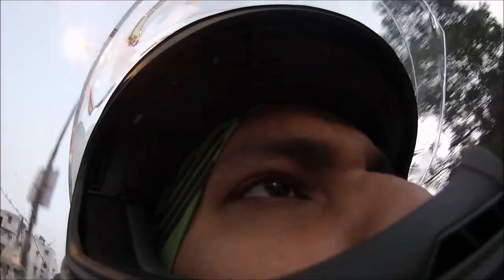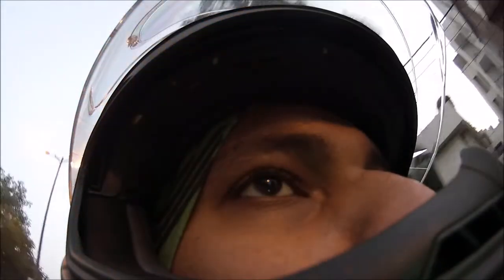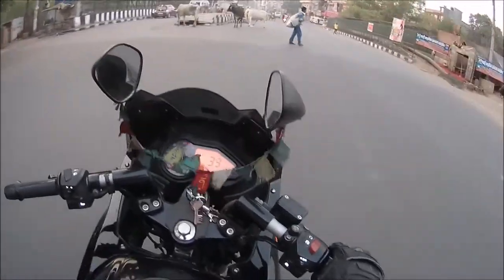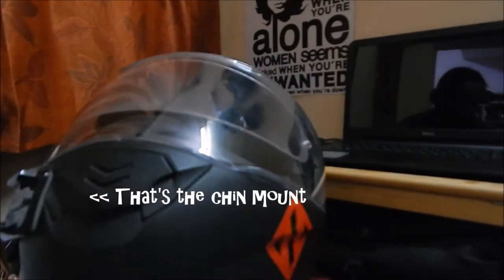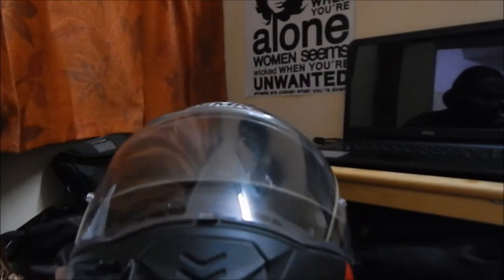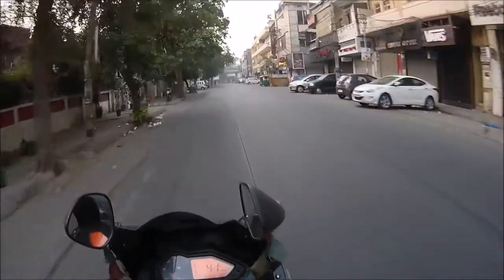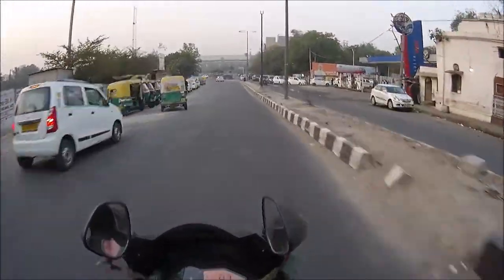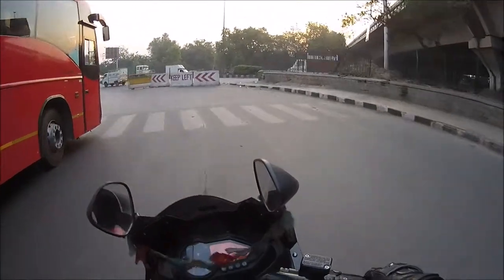Best full face helmet out there | LS2, AXOR, THH, or SMK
So, here goes the second of the gear vlogs i am going to be doing for a bit of assistance i can provide in order for you to be able to choose between the best motorcycle gear for your need be it daily commuting or touring or even trackdays.

I have tried to cover everything possible in the Moto vlog but if i have left something out,please ask in the comments section and i will be very happy to assist.

Moto vlogging about my helmet and did a small comparison with the similarly priced helmets available out there.

My helmet is an SMK-twister.